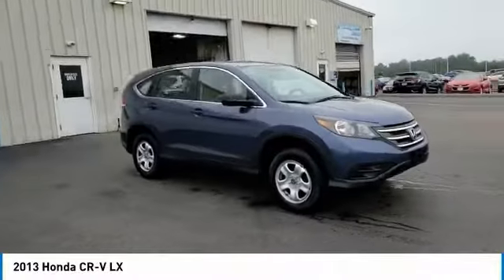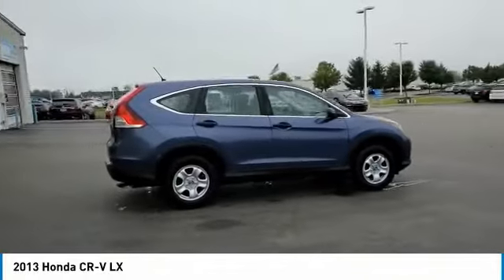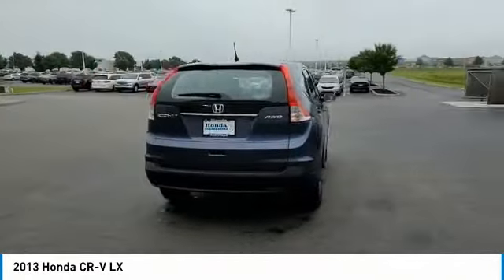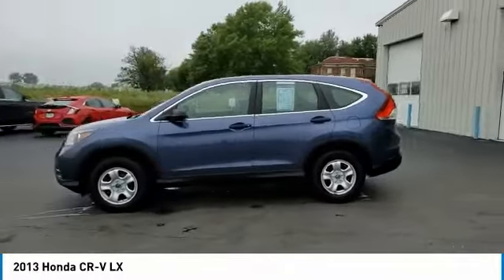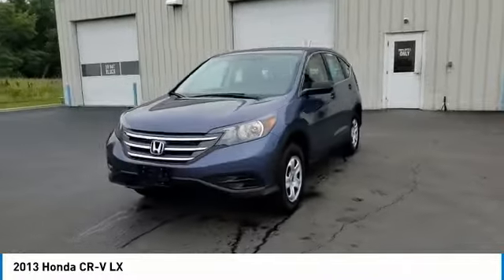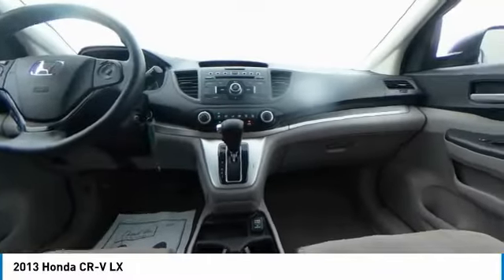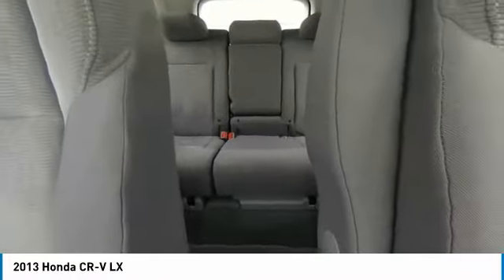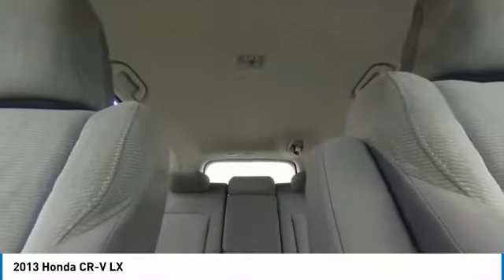2013 Honda CR-V Marysville, Dublin, Delaware, Worthington, Marion, OH DH664681A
Twilight Blue Metallic Used 2013 Honda CR-V available in Marysville, Ohio at
2013 HONDA CR-V Marysville, OH
Stock# DH664681A

Honda Marysville
640 colemans Crossing Blvd

CARFAX VERIFIED 1 OWNER!!

*SERVICE & MAINTENANCE COMPLETED:* Stock# DH664681A FEATURES NO LESS THAN $1,040 IN PREVENTATIVE MAINTENANCE & SAFETY EQUIPMENT UPGRADES. Specifically this Honda Marysville 2013 Honda CR-V reconditioning process Included: Performed a Complete Inside & Out Vehicle Detail, Performed a Complete Inside & Out Vehicle Detail, Performed complete used car vehicle inspection, Performed complete used car vehicle inspection, Performed a 4 Wheel Alignment, Performed oil and filter change, and Performed oil and filter change!

Of all the used cars for sale in Ohio this all wheel drive 2013 Honda CR-V LX features an impressive 2.40 Engine with a Twilight Blue Metallic Exterior with a Gray Fabric Interior. With only 158,978 miles this 2013 Honda CR-V is your best buy in Columbus, OH.

*TECHNOLOGY FEATURES:* This 2013 Honda CR-V represents one of many of Honda Marysville used vehicles for sale in Columbus, OH and includes: Steering Wheel Audio Controls, Outside Temperature Gauge, MP3 Compatible Radio, AM/FM Stereo, Single-Disc CD Player

*STOCK# DH664681A* Honda Marysville has this 2013 Honda CR-V LX ready for a quick sale today. Don't forget Honda Marysville will buy or trade for your car, truck, SUV, van, motorcycle and/or ATV!

Honda Marysville of Marysville, Dublin, Urbana, Lima, Delaware, Marion, OH. You can also visit us at, 640 Coleman's Blvd Marysville OH, 43040 to check it out in person!

*MECHANICAL FEATURES:* Scores 30.0 Highway MPG and 22.0 City MPG! This Honda CR-V comes Factory equipped with an impressive 2.40 engine, an automatic transmission. Other Installed Mechanical Features Include Power Windows, Power Mirrors, Traction Control, Tire Pressure Monitoring System, Telescoping Wheel, Disc Brakes, Cruise Control, Rear Window Wiper, Tachometer, Trip Computer, Power Steering

*INTERIOR OPTIONS:* Marysville, Dublin, Urbana, Lima, Delaware, Marion, OH used car shoppers are lighting up the phones at our Marysville, OH dealership over these interior options: Compass, Overhead Console, Bucket Seats, Illuminated entry, Air Conditioning, Rear Seat Center Armrest, Tilt Steering Wheel, Rear Window Defroster, Split Folding Rear Seat, Reading Light(s), Vanity Mirrors

*SAFETY OPTIONS:* If you're making a cross-town Columbus commute from Worthington to Grove City, you'll enjoy peace of mind with the following safety equipment options: Electronic Stability Control, Brake Assist, Speed Sensitive Steering, Delay-off headlights, Anti-Lock Brakes, Dual Air Bags, Overhead airbag, Occupant sensing airbag, Passenger Air Bag Sensor, Front Side Air Bags

*Used Cars Columbus Ohio:* with over 506 Honda used cars for sale at our Columbus, OH Honda dealership. Honda Marysville has the used cars Columbus, Ohio shoppers trust for safety, reliability and service. This week you'll select from one of the 66 Honda CR-V suvs like this Twilight Blue Metallic 2013 Honda CR-V LX that we have in stock!